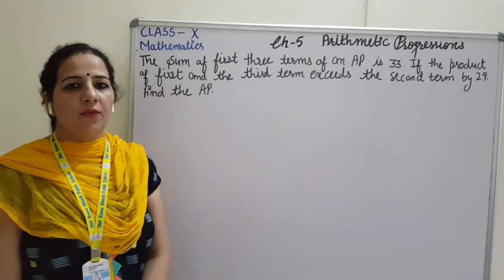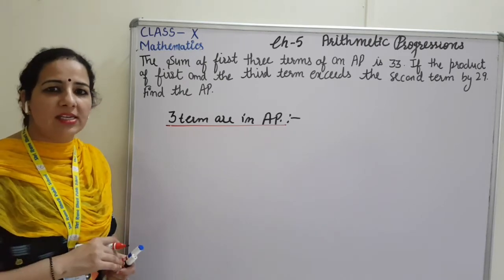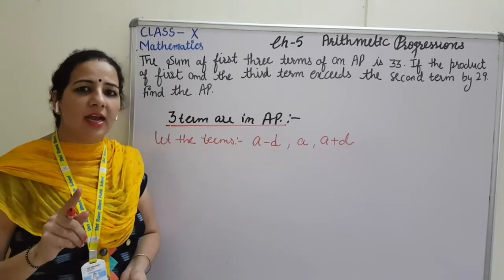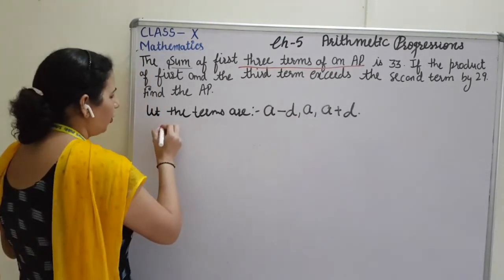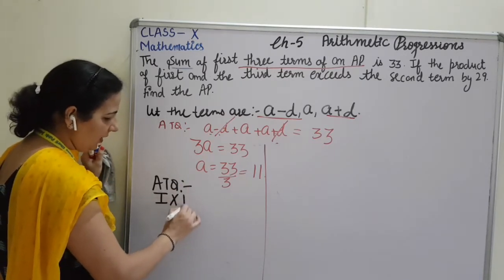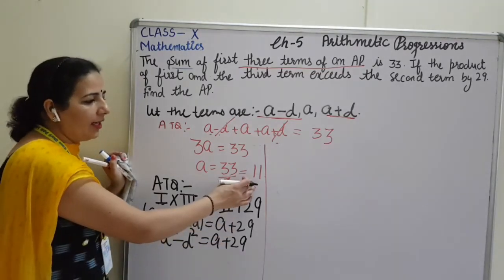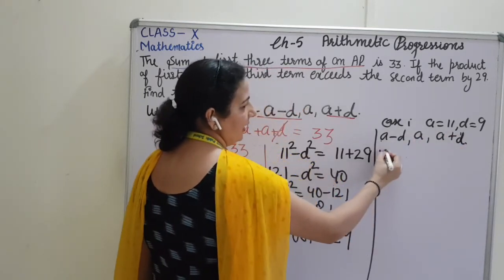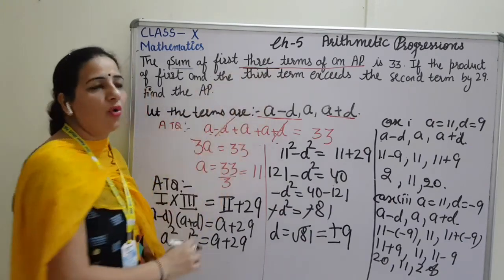10th - Mathematics - 01.08.2020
Chapter - 5 (Arithmetic Progressions) Extra Questions